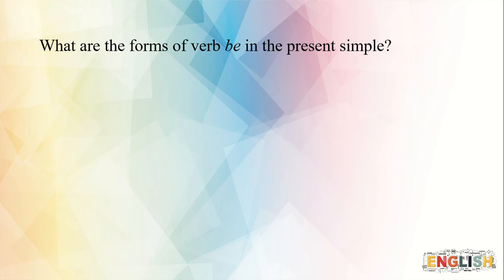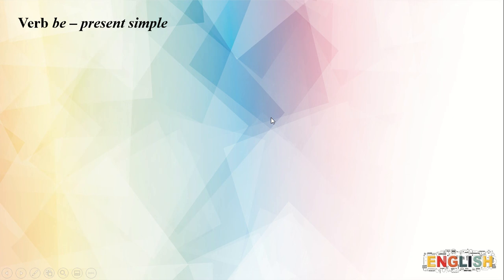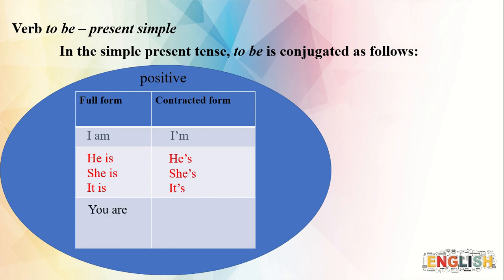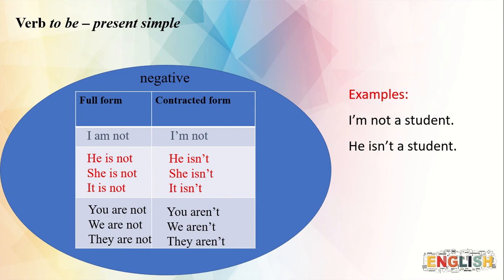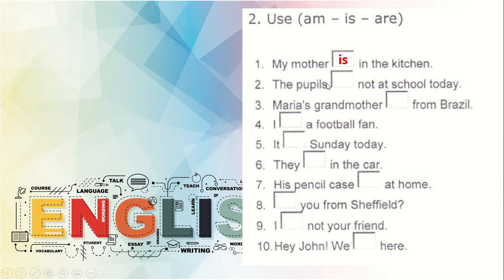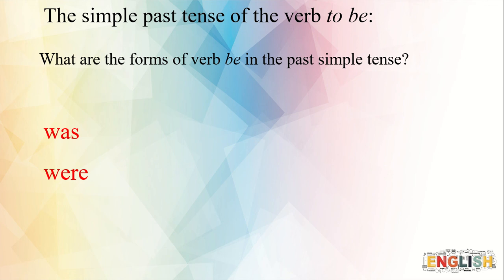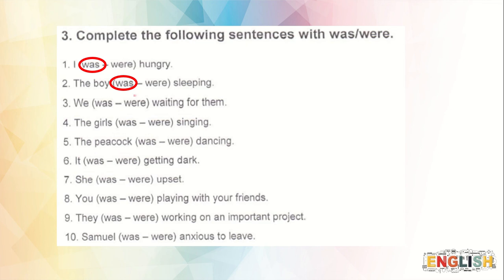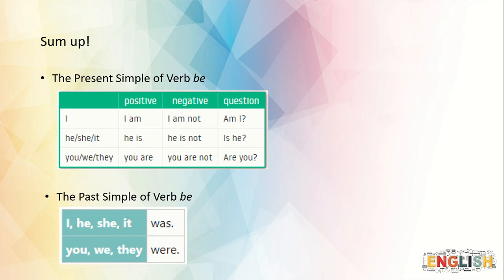001 Grammar Basics 1